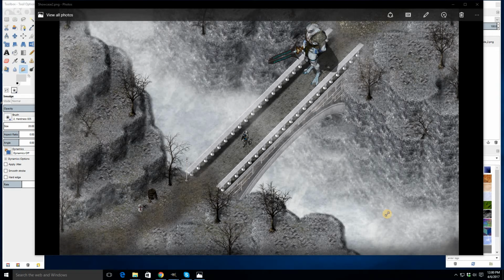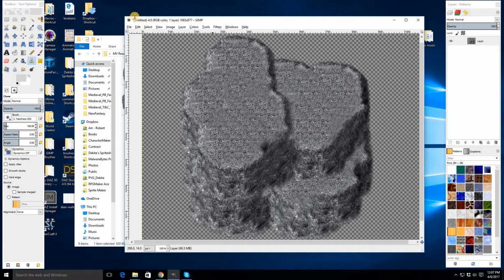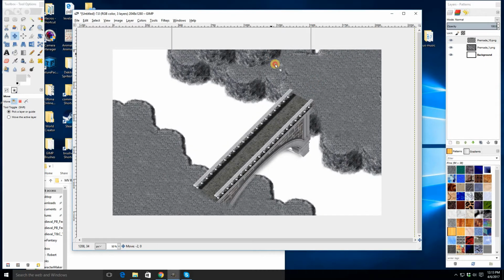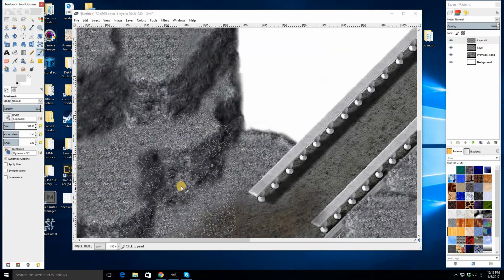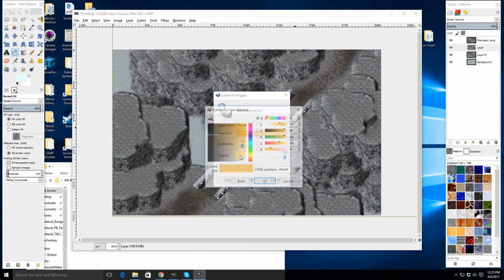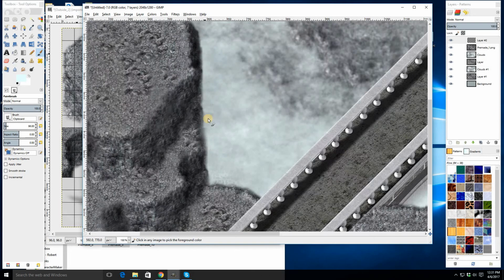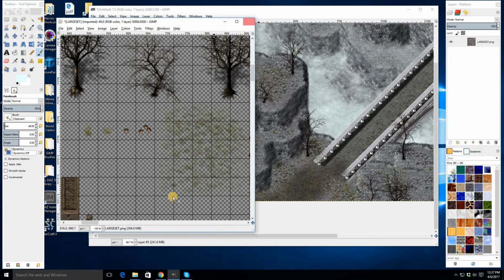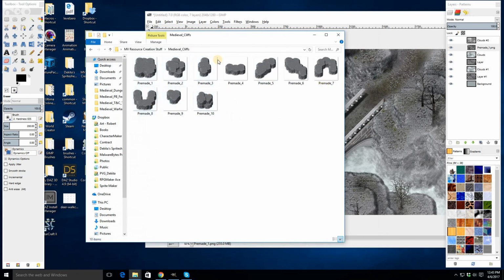Tutorial 2 Cliffs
Second tutorial - primarily focused on using cliffs in parallax mapping.